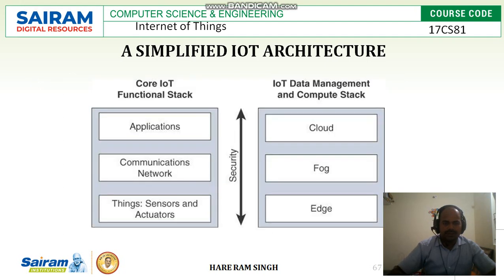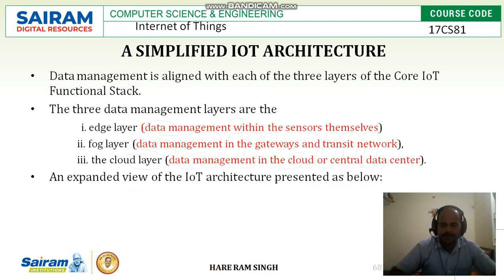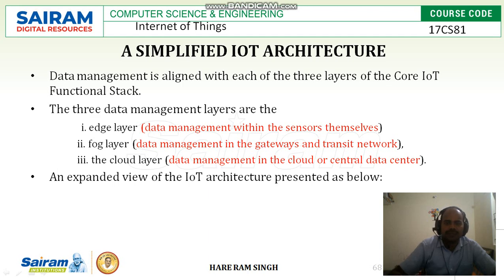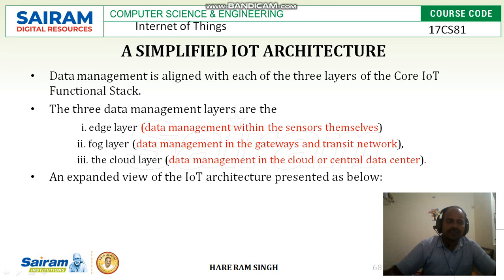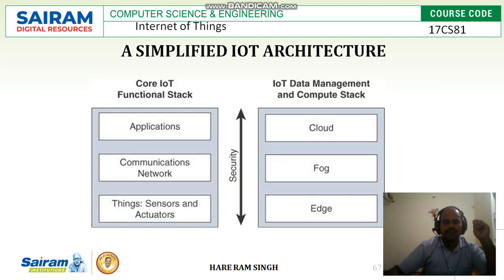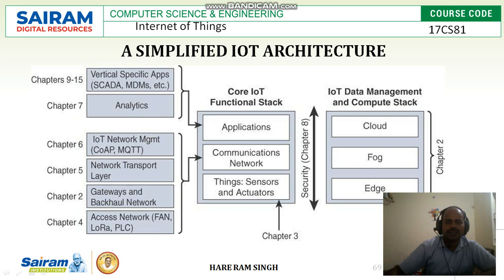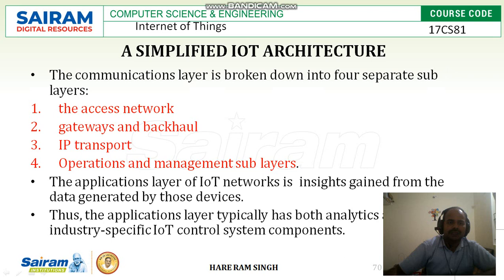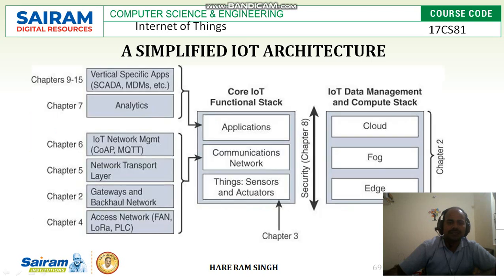Lecture Video 1 17CS81 Module1 A Simplified IoT Architecture Hare Ram Singh